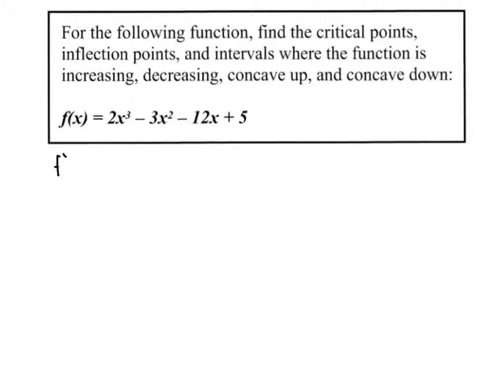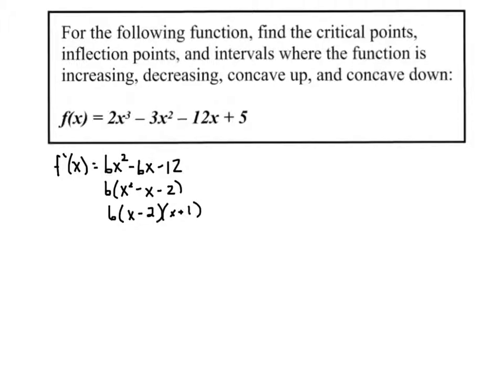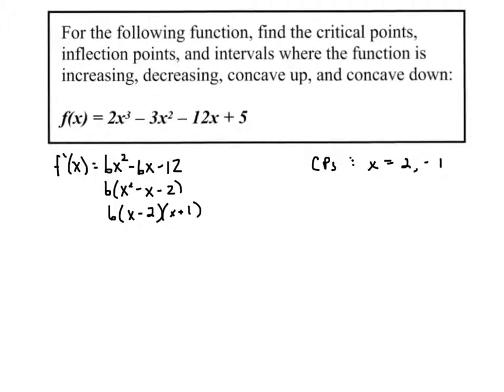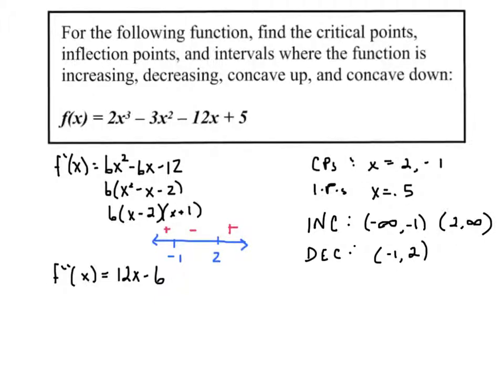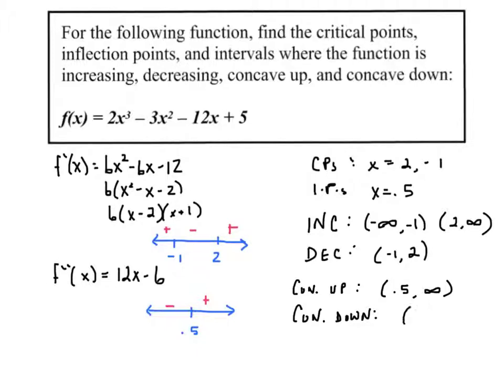Calculus Analyze Function with First and Second Derivative Example